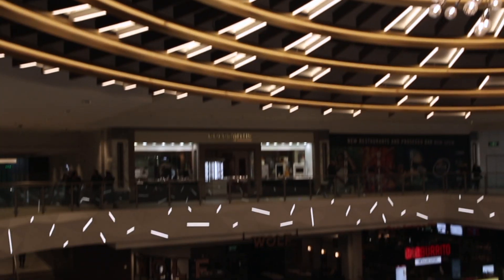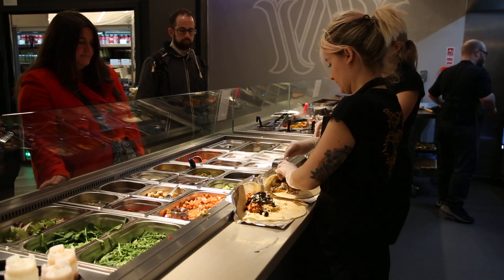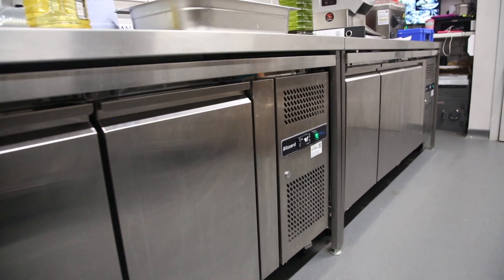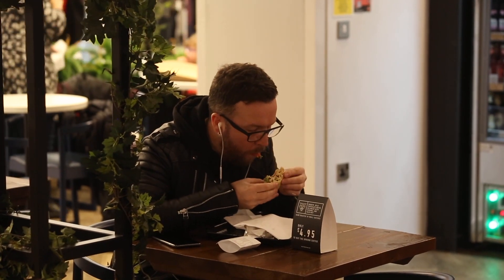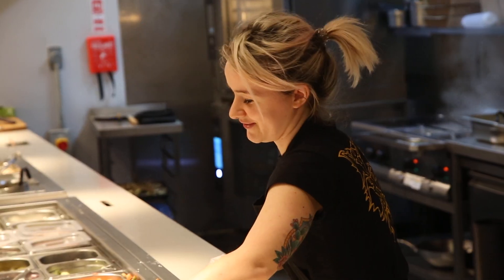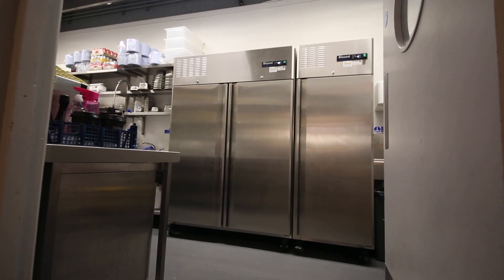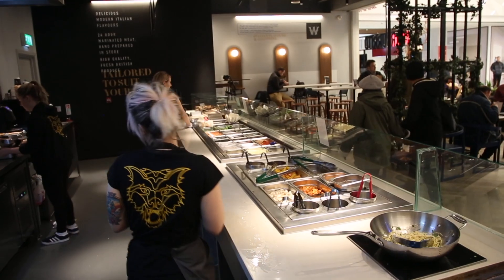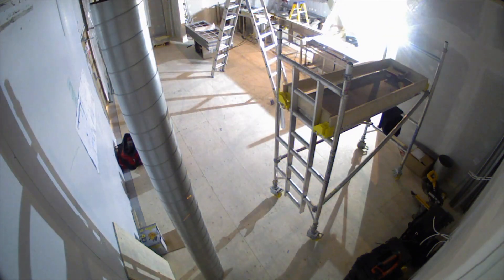Case Study | WOLF Street Food | Acme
We're proud to showcase our projects for WOLF Street Food. Watch the video to find out more...